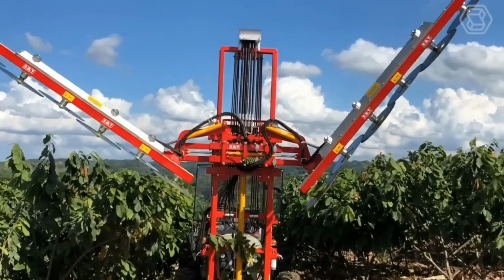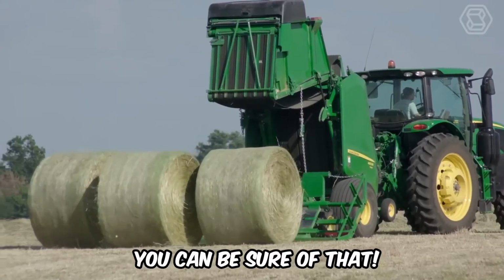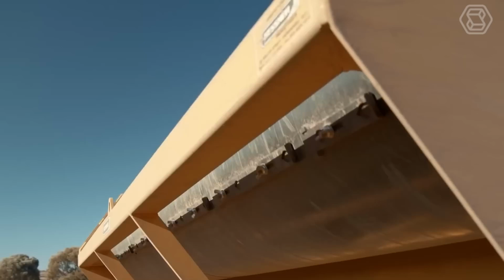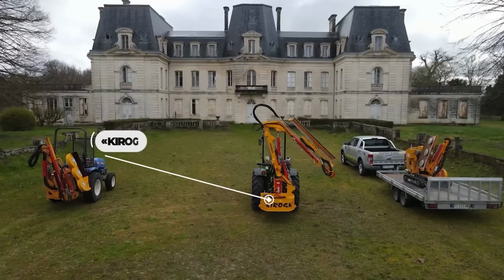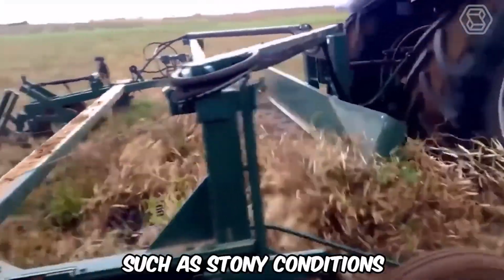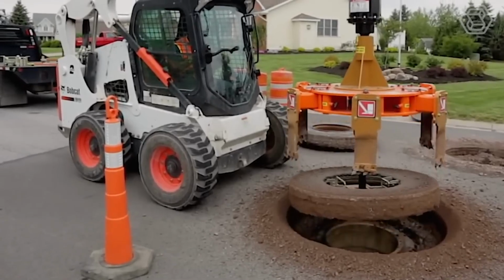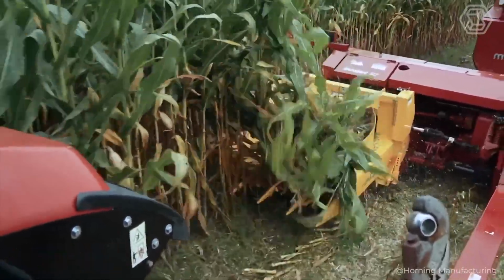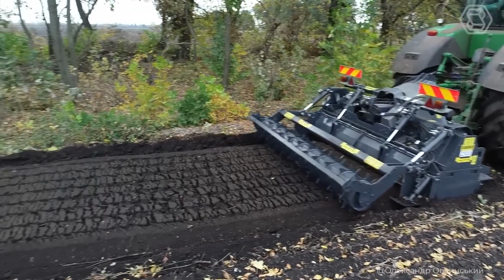100 Incredible Fastest Big Chainsaw Machines For Cutting Trees ► 8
Prepare to be amazed by the lightning-fast cutting prowess of "100 Incredible Fastest Big Chainsaw Machines For Cutting Trees." Witness the sheer power and efficiency of these industrial marvels as they effortlessly tackle the toughest timber. Whether you're a forestry enthusiast or simply fascinated by cutting-edge technology, this video promises an unforgettable experience. Join us as we showcase 100 instances where these chainsaw machines demonstrate their remarkable speed and precision, leaving viewers astounded by their efficiency. Don't miss out on this mesmerizing display of cutting-edge forestry equipment in action!

00:00 chainsaw machine
04:01 liebherr bulldozer
10:46 ditch cleaning machine
13:23 wood splitter
16:54 cnc lathe
18:58 forestry mulching machine
23:08 grape harvester
27:58 peat mining
35:48 excavator works
39:43 coal mining
This Video researched by: Dr. Jasmin Eichmann